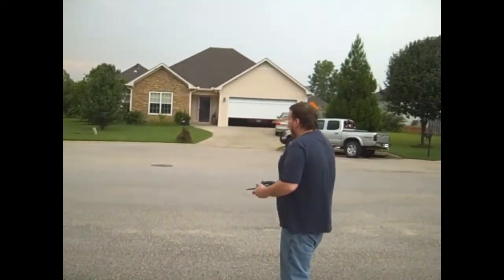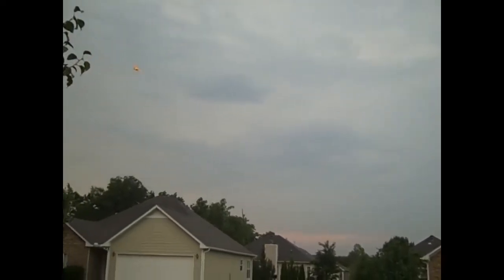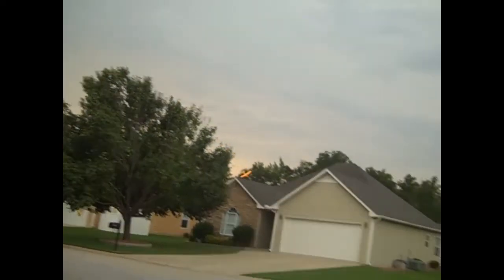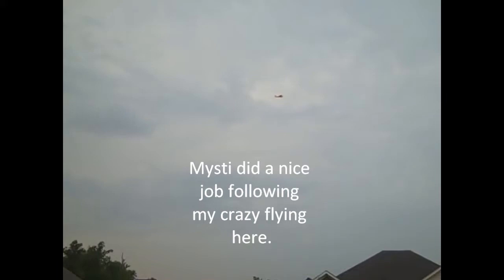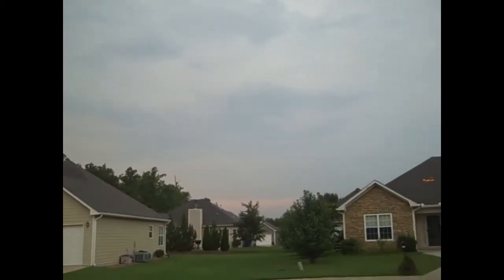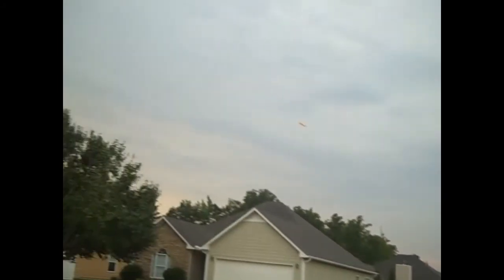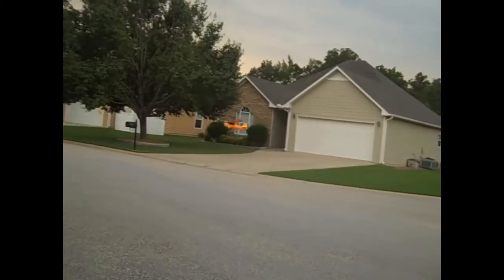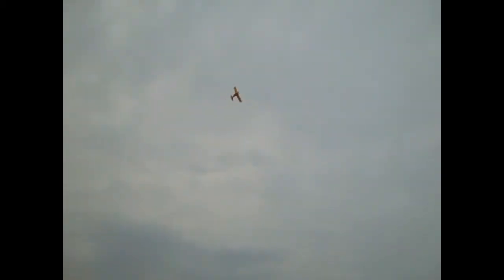Flying my new Hobbyzone Champ My 3rd time EVER to fly an RC Airplane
Flying my Hobbyzone Champ. This is my 3rd RC airplane flight. This is the easiest plane to fly, It will make anyone look good. I also tried a 420mah battery that will give it a 20-25 minute flight time!